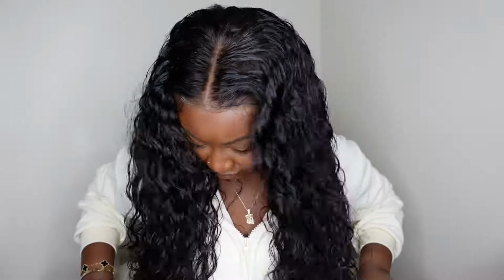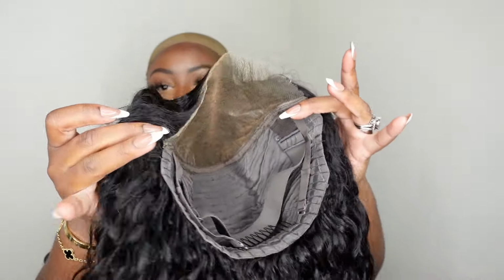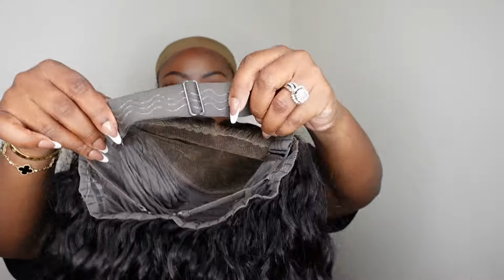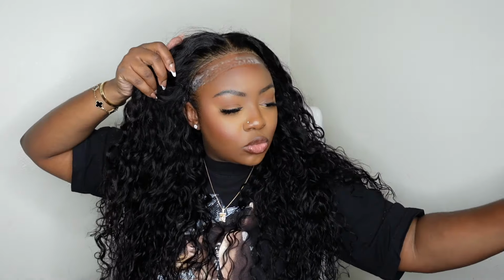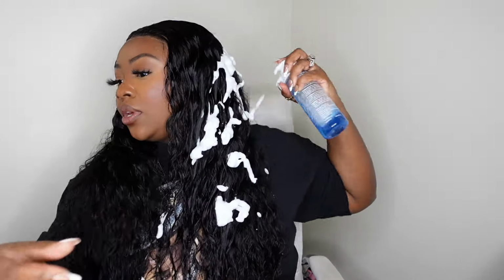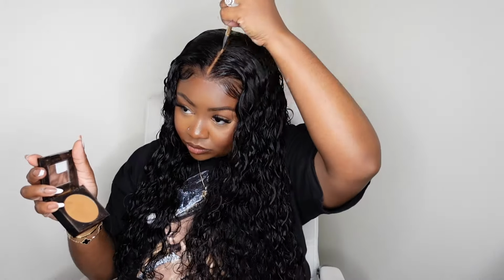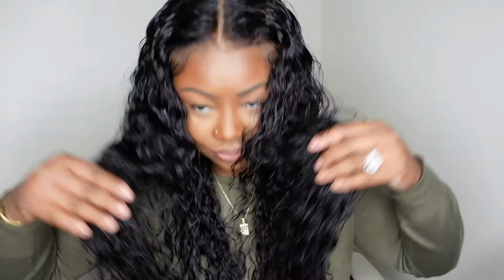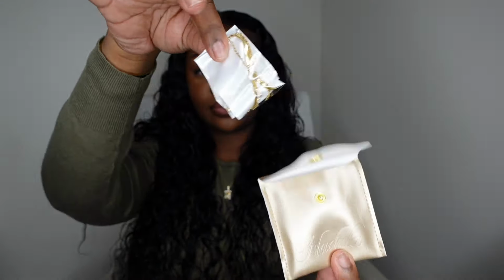In Less Than 3 Minutes🥰The Most Natural BlendAway HD Glueless Install For Beginners! | Nadula Hair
★$20 OFF for $159 | $30 OFF for $259 | $60 OFF for $499Code: YTBGIFT
Hair info: 7*5 HD BlendAway Glueless 180% Density Water Wave Wig 24 inches

Product Details:
• 0.16mm Thinnest HD Lace Perfect Melt All Skin Tones.
• Pre-cut & Pre-plucked & Whole Bleached Give a Real Scalp Look.
•Glueless Install Keep Your Edges Breath, Real Protective Style.
•Elastic Net with Hand-tied Lace, Super Soft & Smooth.
•Can Be Dyed & Restyled, Manageable & Comfortable.
•Upgrade Adjustable Wide Strap, Soft, Safer.

PRODUCTS MENTIONED:
My Turban (Coffee)

-SMOOCHES 💜💜💜